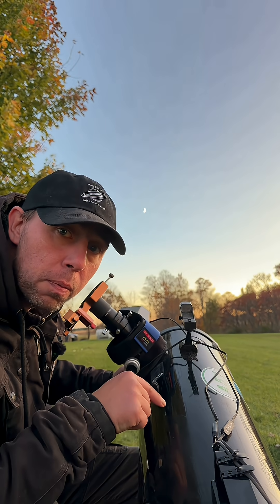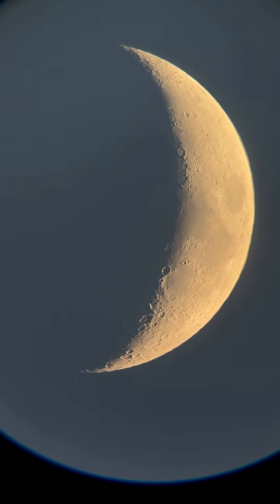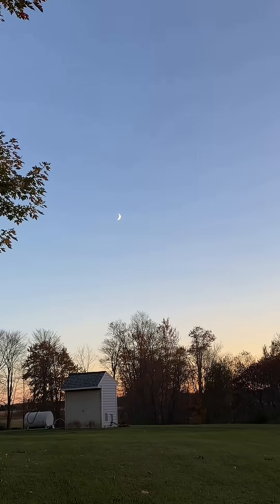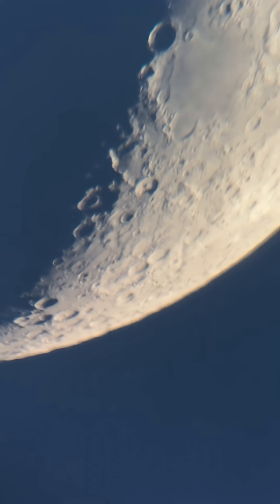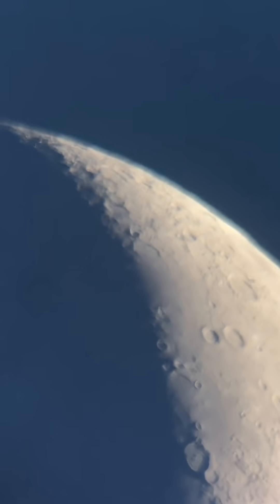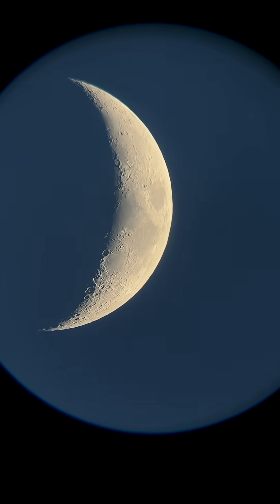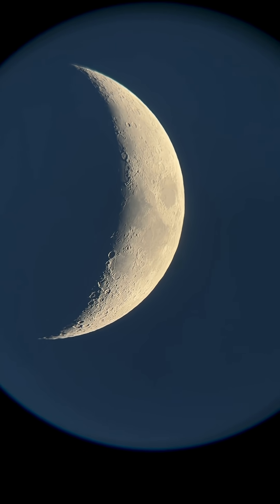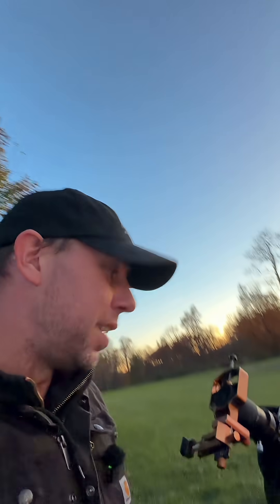The Moon Tonight through my telescope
The moon through Orion XT8 Dobsonian Telescope